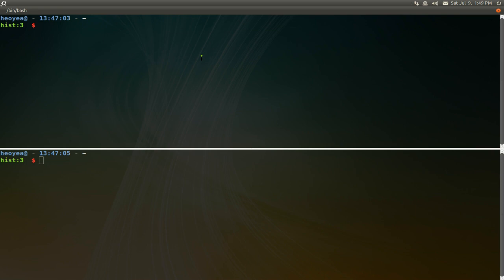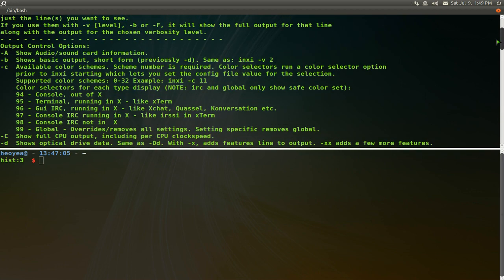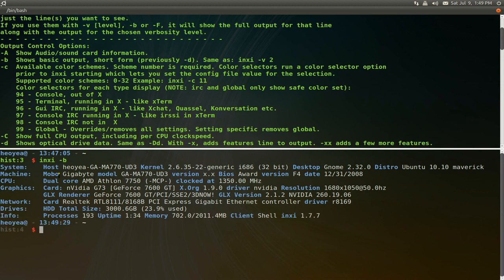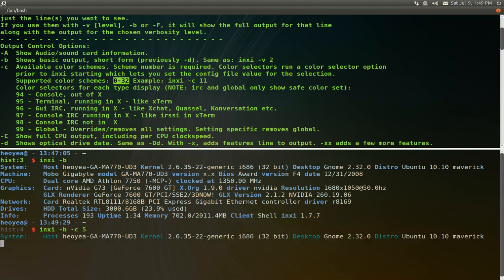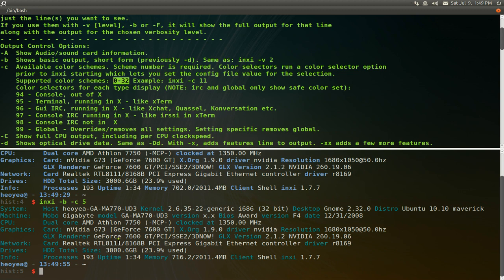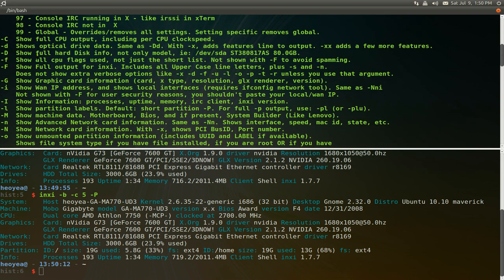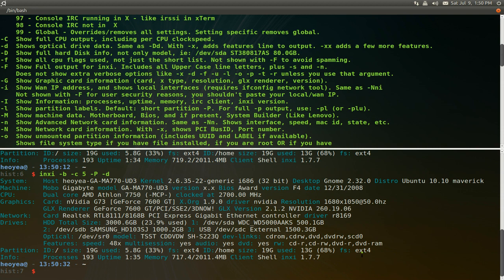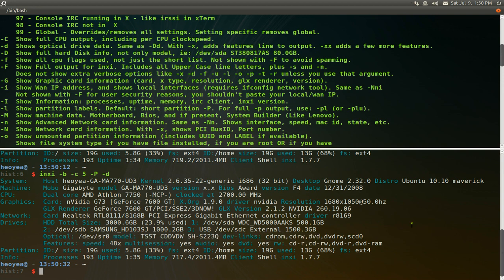inxi - View System Information - Ubuntu 10.10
inxi - a full featured system information script

Inxi is developed to work on most GNU/Linux distributions. The script comes pre-installed in Epidemic, Linux Mint and AntiX. Arch Linux has an AUR inxi package. We hope, as more maintainers and users discover and find inxi a nice tool, it will find its place in more distributions.

Inxi works on Konversation, Xchat, irssi, Quassel, as well as on most other IRC clients. Quassel includes (usually an older version of) inxi.

See inxi options here for list of options. Always check inxi -h to get the full list of the latest options (the wiki page may become outdated).